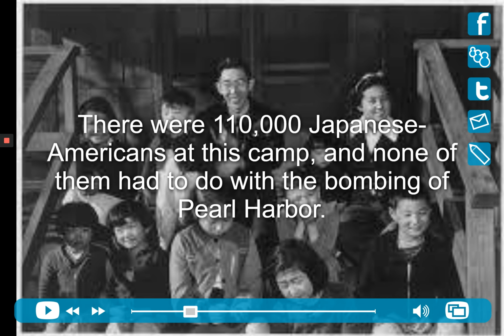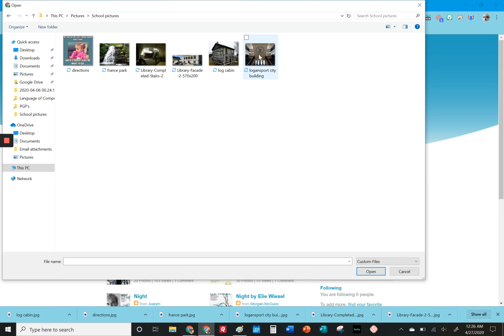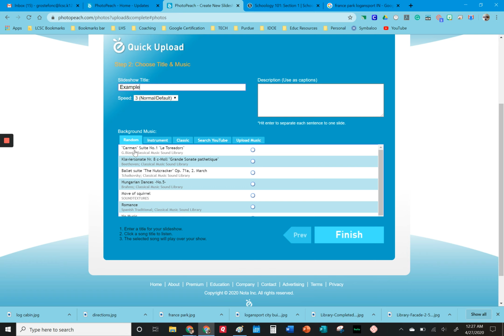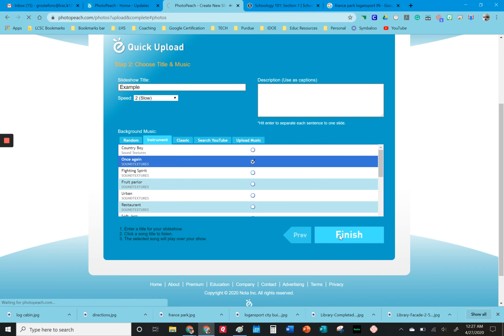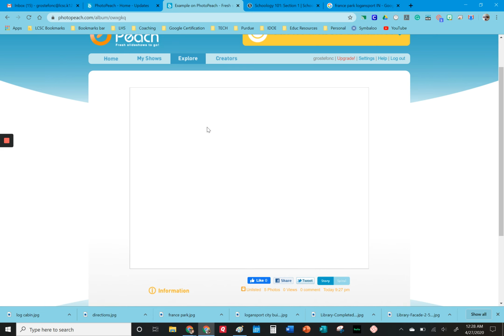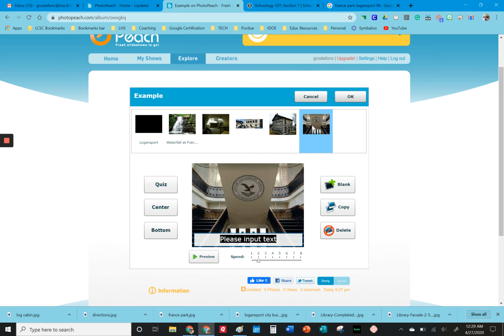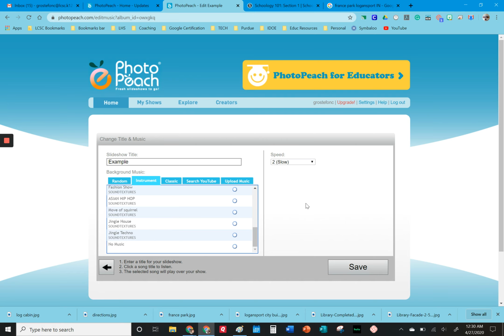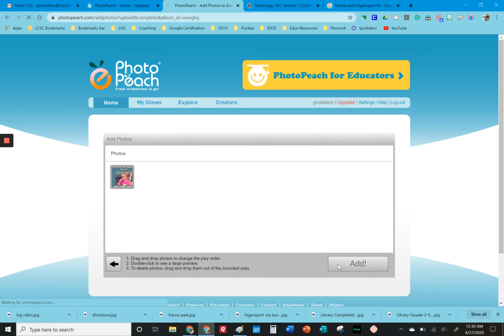Photo Peach Teacher Tutorial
Fresh Slideshows to Go!